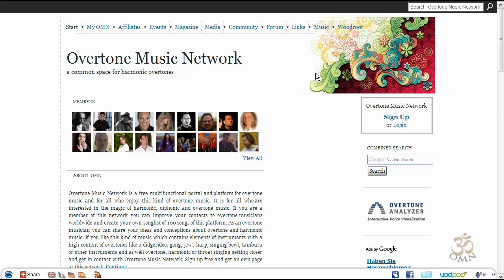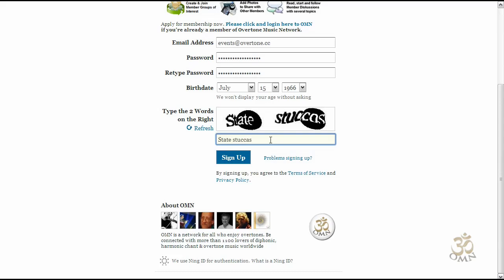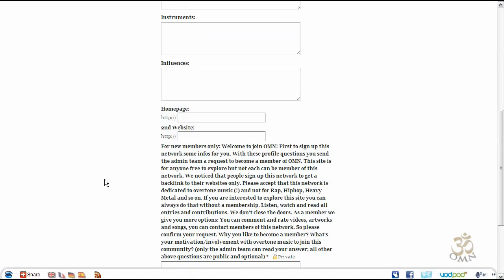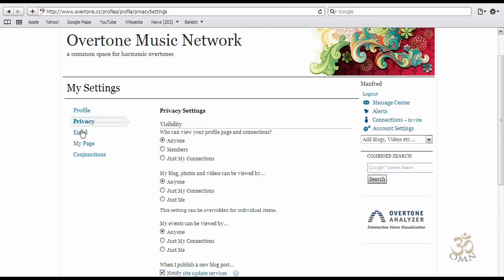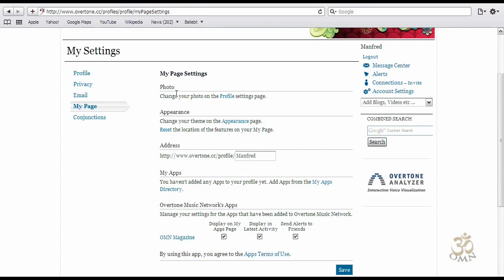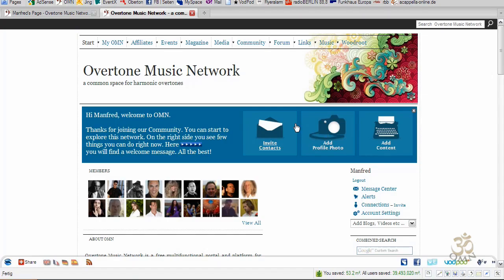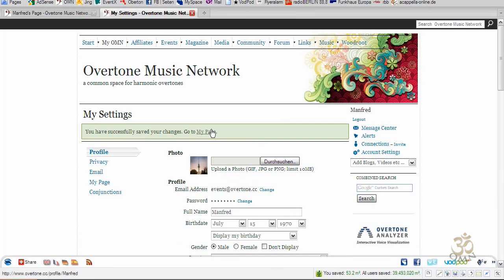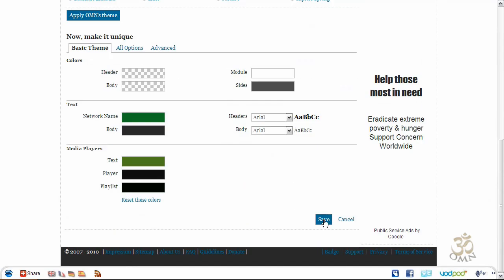Tutorial - Introduction of Overtone Music Network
Overtone Music Network